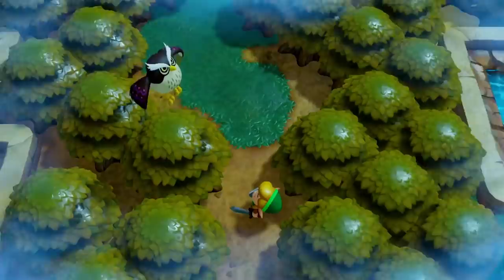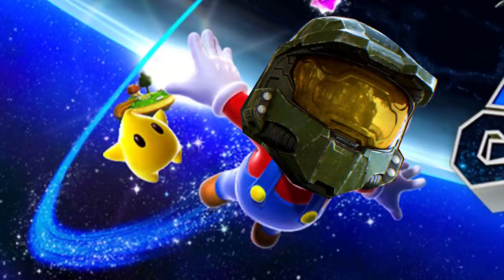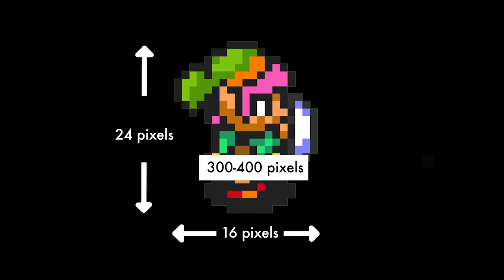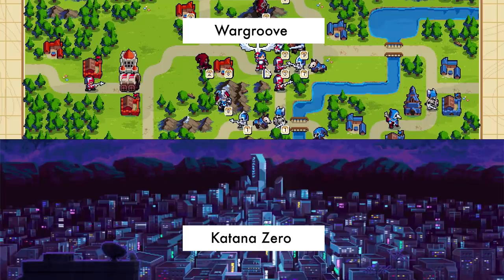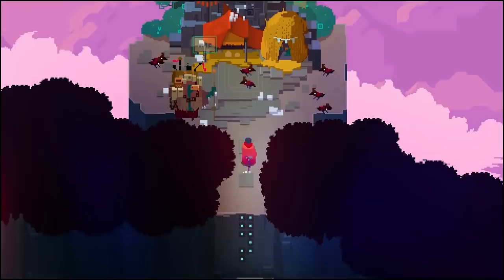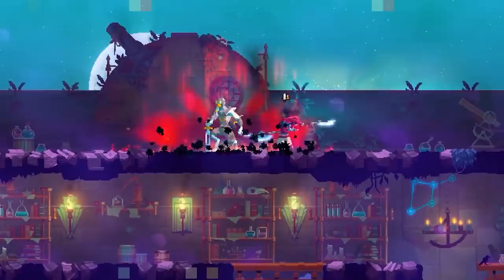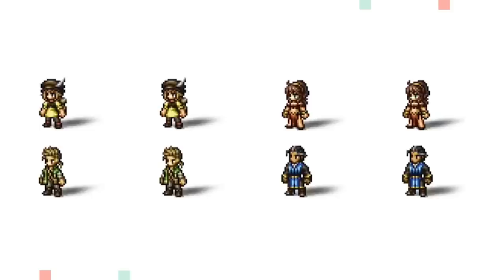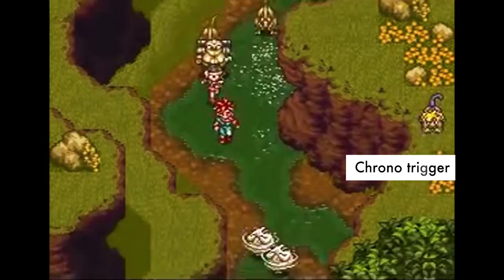Why is every indie game made with Pixel Art?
The indie dev love for pixel art grows by the year - in this video essay I look at why the style has made such a comeback, the technical shortcuts and challenges it poses, and at the unique ways that developers have evolved the form.

I’ll look at games for the Switch, Ps4, Xbox One and PC all the way back to the NES and SNES.

Let me know what your favourite recent pixel art games have been in the comments below!

Slip - Geographer
Sundays - R.LUM.R
Mad Science (Sting) - MK2
Marlboro lLite - Spazz Cardigan

The Legend of Zelda: Link’s Awakening - Nintendo
The Legend of Zelda: Link’s Awakening Switch - Nintendo
Katana Zero - Askiisoft / Devolver Digital
Celeste - Matt Makes Games
Game Dev Story _ Kairosoft
Super Mario Galaxy - Nintendo
Hyper Light Drifter - Heart Machine
The Legend of Zelda: A Link to the Past - Nintendo
Stardew Valley - Eric Barone / Sickhead Games
Axiom Verge - Thomas Happ
Papers Please - Lucas Pope
Skyrim - Bathesda
Conan Exiles - Funcom
Assassins Creed Liberation
Mass Effect Andromeda - EA / Bioware
Street Fighter 2 - Capcom
Wargroove - Chucklefish
Dead Cells - Motion Twin
Fez - Phil Fish
Super Mario Odyssey - Nintendo
Octopath Traveller - Sqaure Enix
Pokemon Red - Nintendo
Dragon Warrior Monsters - Square Enix
Survival Kids - Konami
Unchartered 4 - Naughty Dog
Faster than Light - Subset Games
Super Castlevania IV - Konami
Final Fantasy III - Square Enix
Mega Man X - Capcom
FTL: Faster Than Light - Subset Games